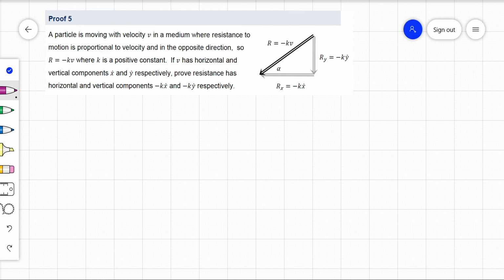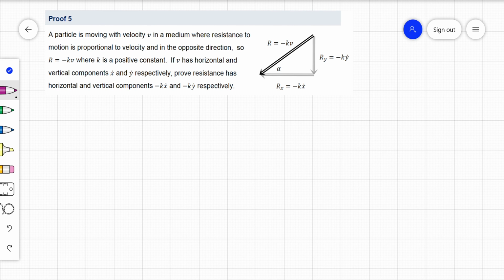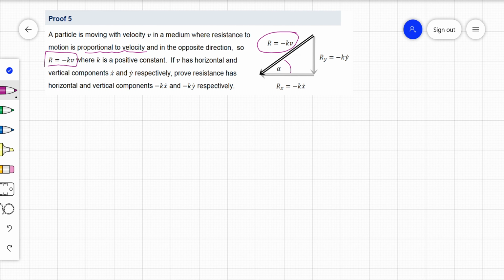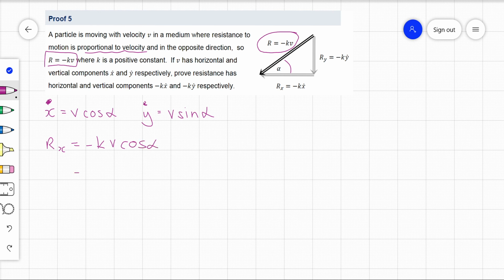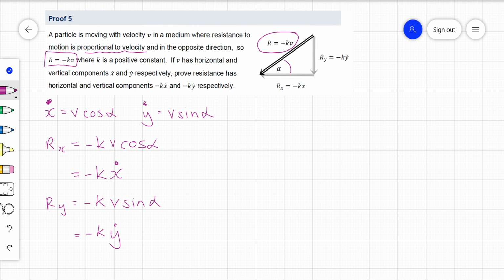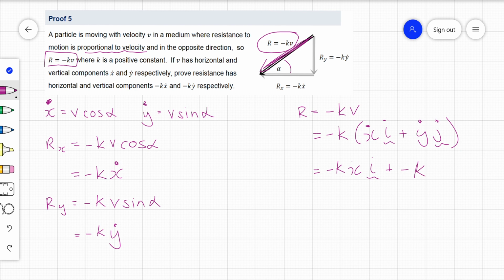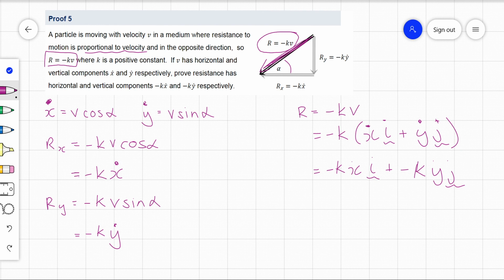Projectile Motion with Resistance Example 5